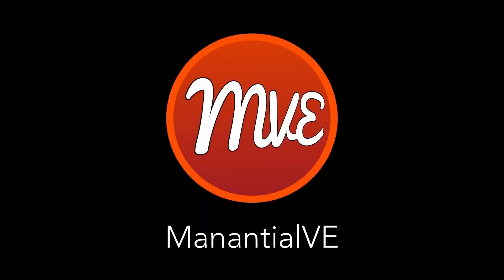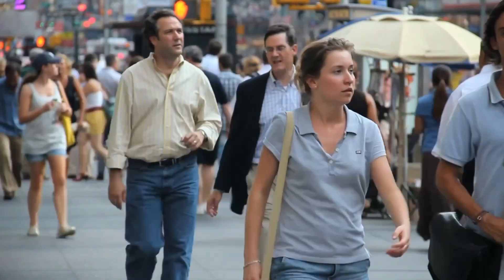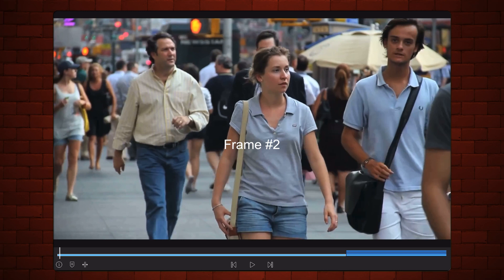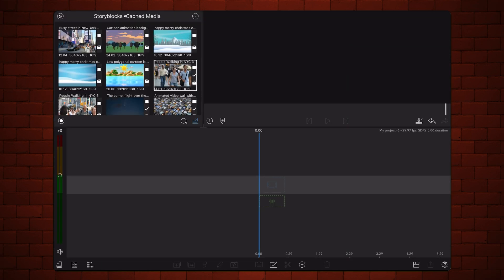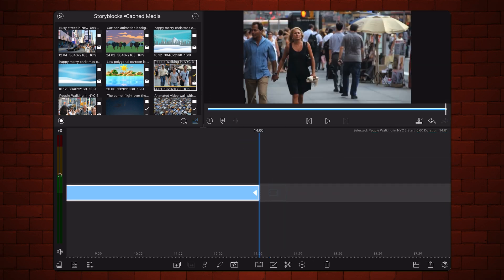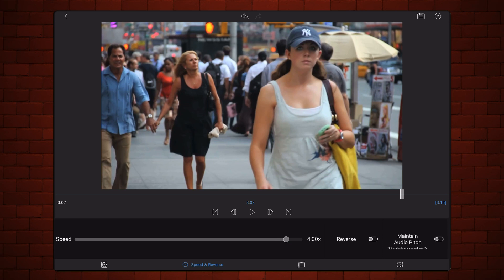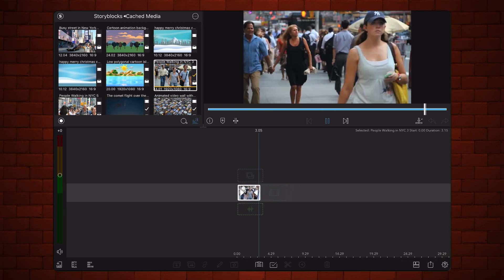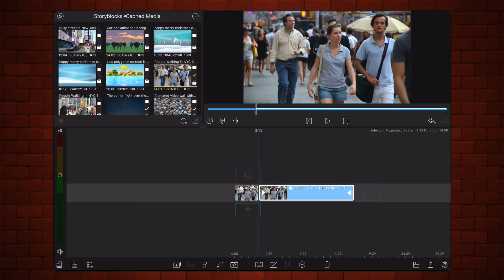Step Printing Effect, LumaFusion - Tutorial (iOS, Android, ChromeOS)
In this LumaFusion Tutorial I’ll show you how to create the Step Printing effect in LumaFusion.
Step printing is a process where frames are duplicated, creating a stutter motion effect while at the same time keeping the original speed of the video.

This implementation method of the effect was brought to my attention by Dex C, so Dex thank you for sharing!

Available subtitles:
Spanish
Portuguese
Japanese
Russian
Italian
French
Danish

Search also by:
日本語字幕付きLumaFusion
Lumafusion en Español
LumaFusion avec sous-titres en français
LumaFusion с русскими субтитрами
LumaFusion con sottotitoli in italiano
LumaFusion com legendas em português
LumaFusion med undertekster på dansk
LumaFusion Effects
LumaFusion Visual Effects
LumaFusion Luma frame rates
LumaFusion Luma frame rate
LumaFusion Step print
LumaFusion Step Printing
LumaFusion Editing Workflow
LumaFusion Tutorial
LumaFusion Settings
LumaFusion VFX
LumaFusion Tips
Video stutter
LumaFusion Android
LumaFusion ChromeOS